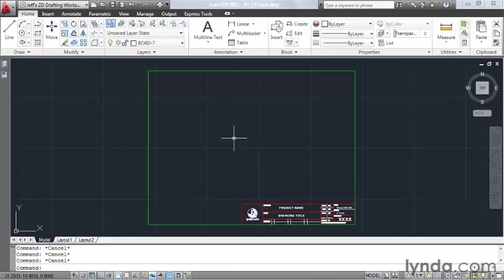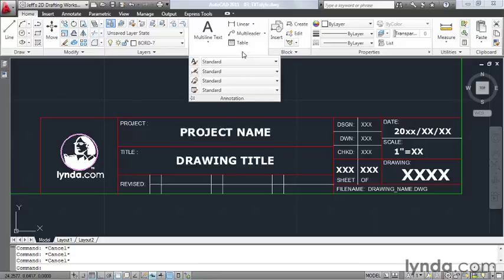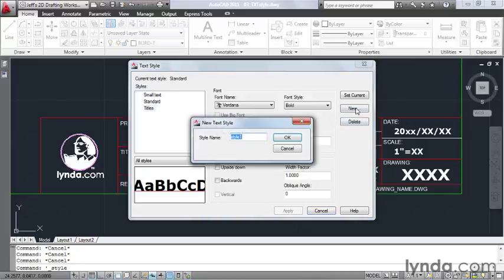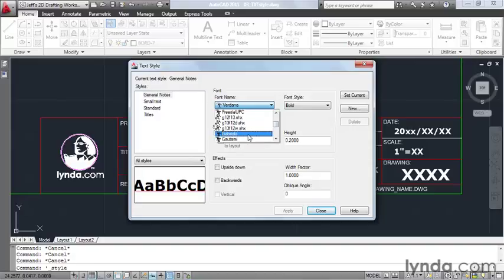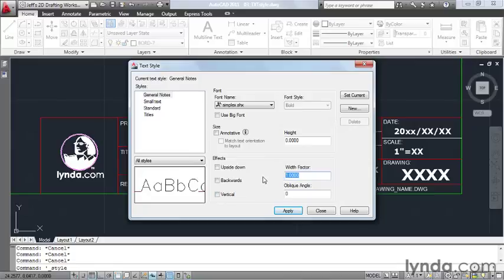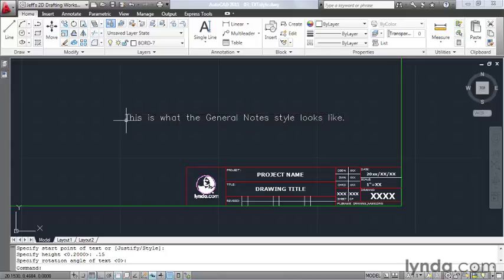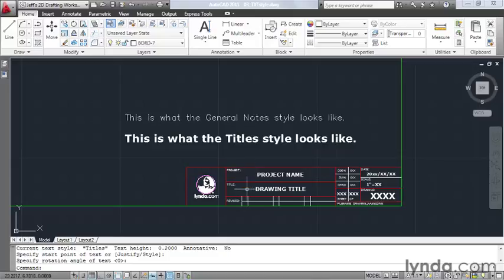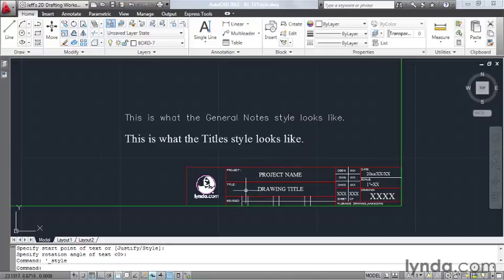1103 Controlling appearance using text styles